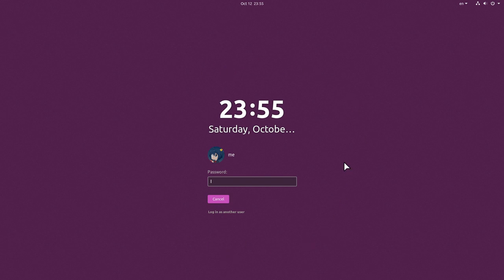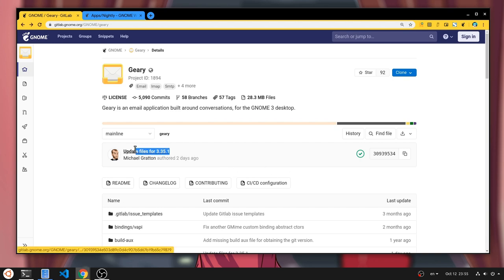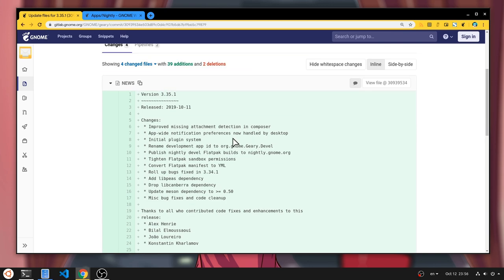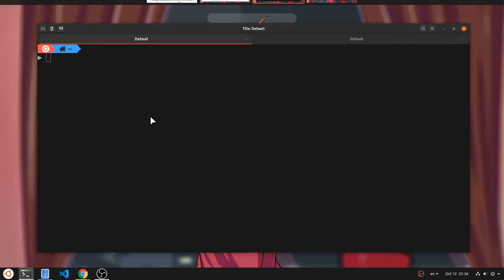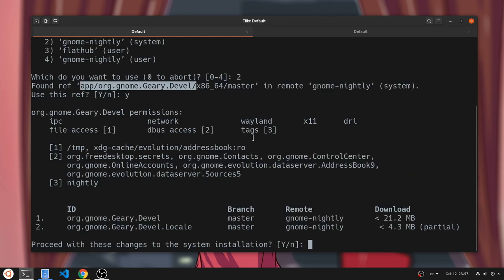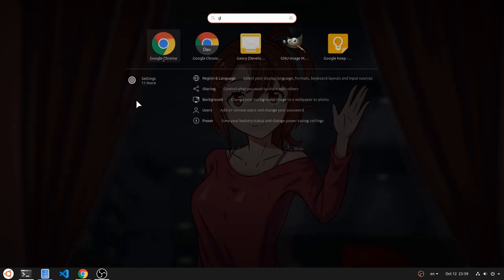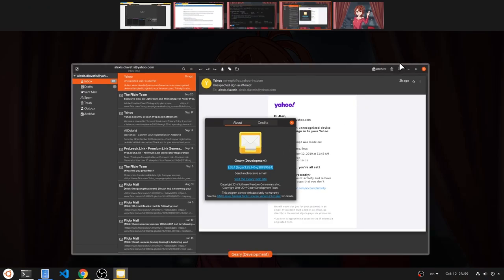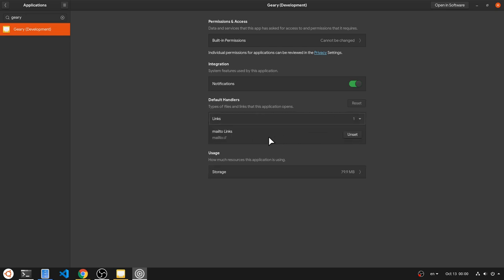GNOME Mail 3.36: Get daily builds - Ubuntu exclusively!!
I'm not sure what's happening with the name, there is a PR[1] open for renaming the app from GEARY to GNOME MAIL, but it is unresponsive :/

not that it matters, because either name Geary has a maintainer that pushes a lot and for long time now, so if you use Geary you should feel happy, and you used it before and you got disapointed, you may wanna recheck on the latest version from Flatpak ofc!

Song
Billie Eilish - Another Stupid Song